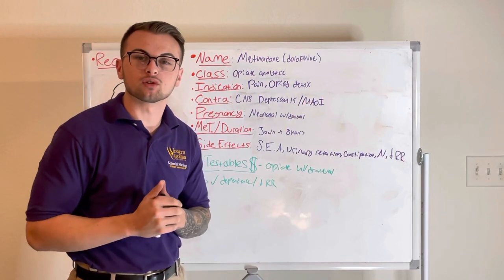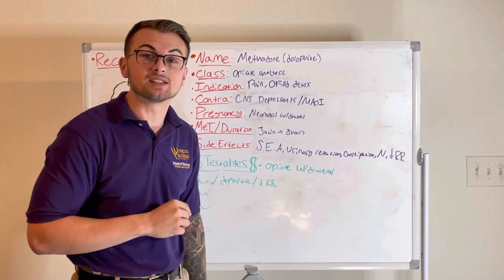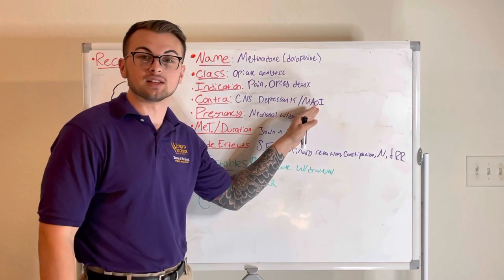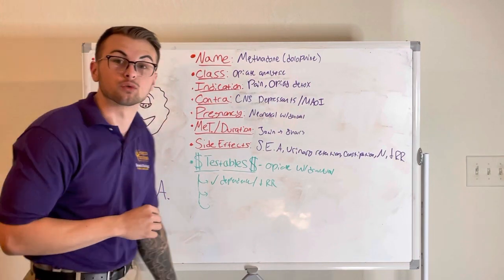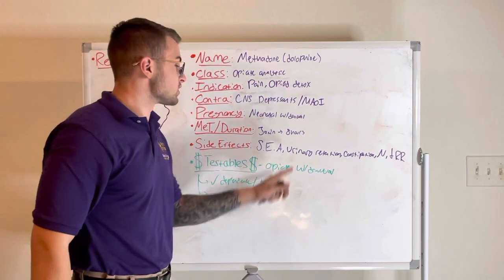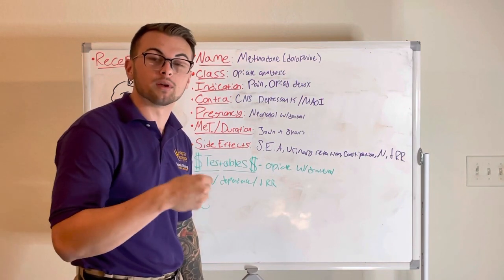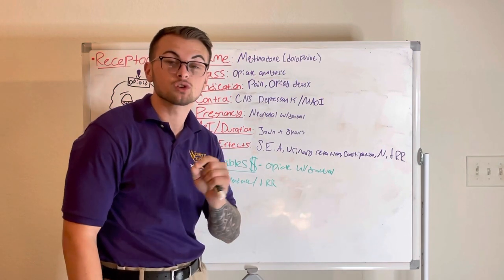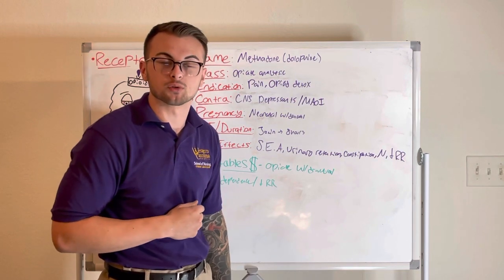NCLEX Prep (Pharmacology): Methadone (Dolophine)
Clinical Cousins cover Methadone (Dolophine) in their effective and concise "Minute to Master" series.